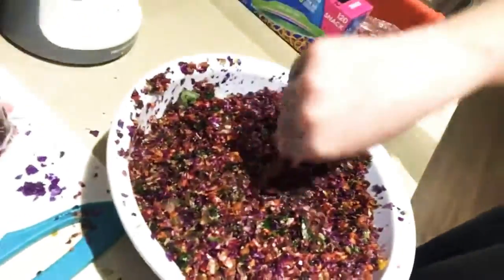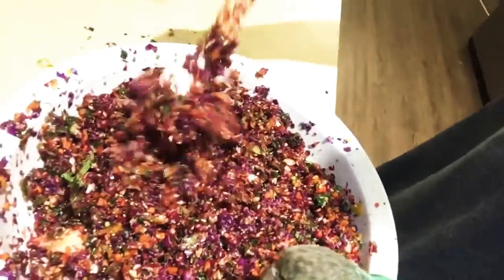Bird chop with no sugar